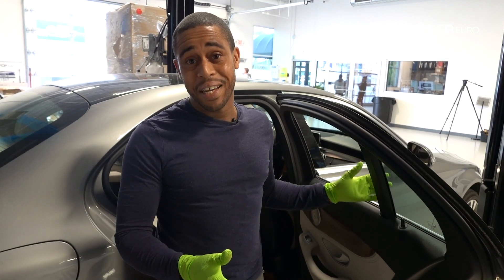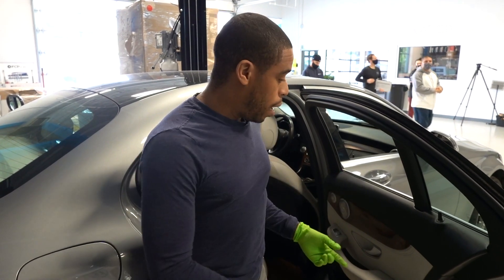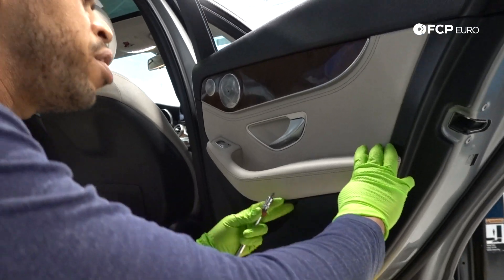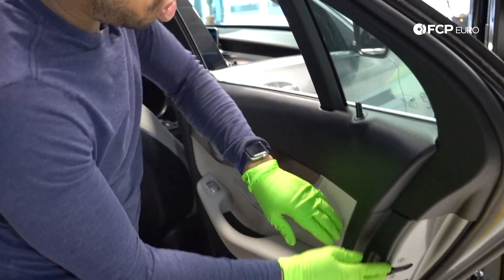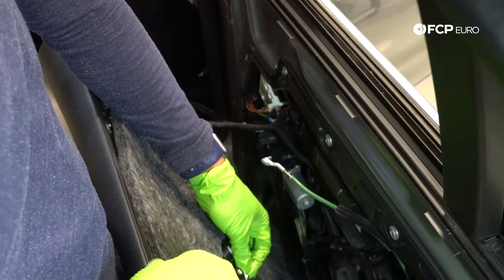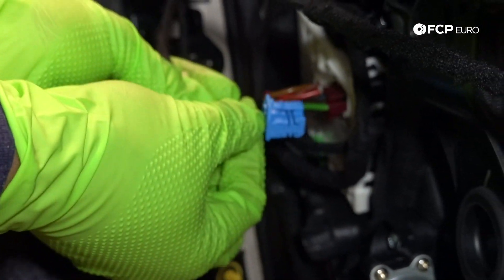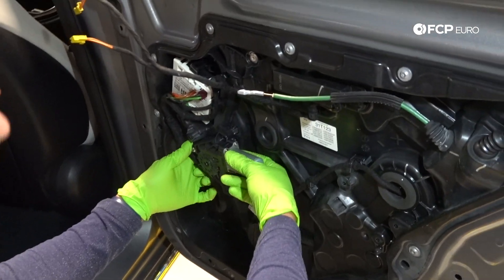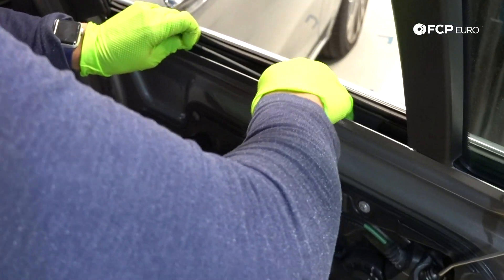Mercedes-Benz W205 Window Regulator Repair & Replacement (C300, C400, C43 AMG)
►The Mercedes-Benz W205 window regulator is a fairly common annoyance. If one of your windows won't raise or lower, there's a good chance that it's caused by a window regulator.

In this video, Kyle Bascombe, FCP Euro's Mercedes-Benz Catalog Manager, tears into a Mercedes W205 door panel to help you diagnose your window regulator issues and show you how to raise the window glass manually.